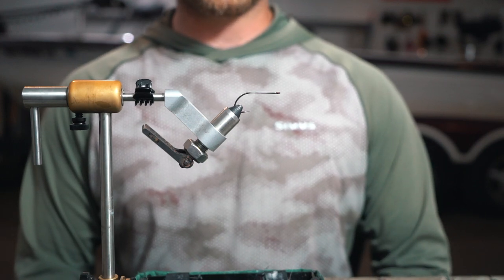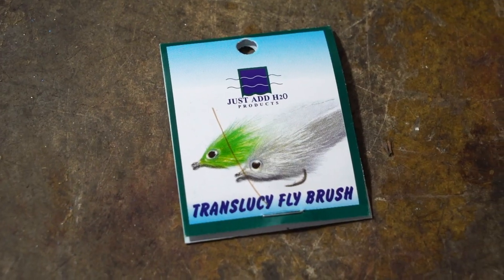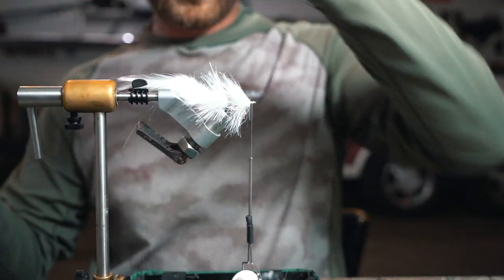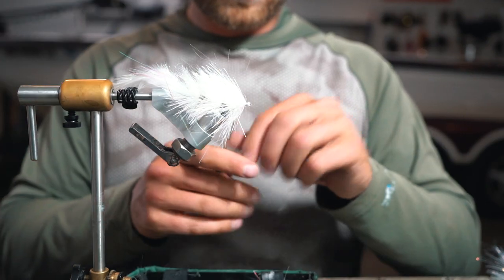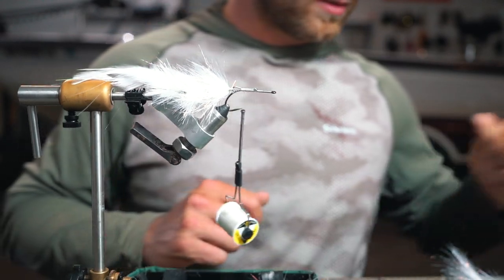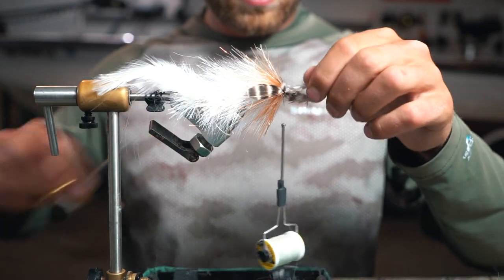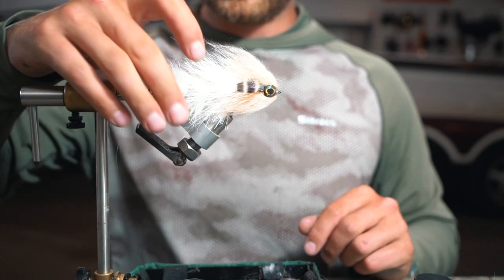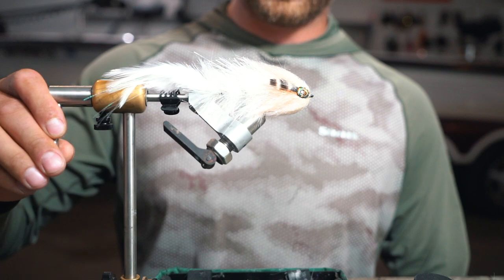SS Minnow- How To Tie An Articulated Bass Fly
The SS Minnow was designed to catch smallmouth and largemouth all year long! This fly has a little bit of everything from other flies that I love and threw them all into one fly to be able to put fish in the net all year long!

Materials:
Front Hook: Gamakatsu Stinger B10s, size 1/0
Rear Hook: Gamakatsu Stinger B10s, size 1
Connection: 3/4" Shank
Head: Senyo's Laser Dub
Collar: Senyo's Laser Dub
Flash: Pearl Flashabou & Gold Polar Flash
Accent Feather: Hen Hackle
Hackle: Hen Hackle
Front Hook Brush: Translucy Fly Brush 3"
Middle Front Shank:Translucy Fly Brush 3"
Middle Back Shank: Translucy Fly Brush 1.5"
Rear Hook Brush: Translucy Fly Brush 1.5"
Tail: Hen Hackle & Flash
Eyes: Fish Skull Living Eyes 10mm